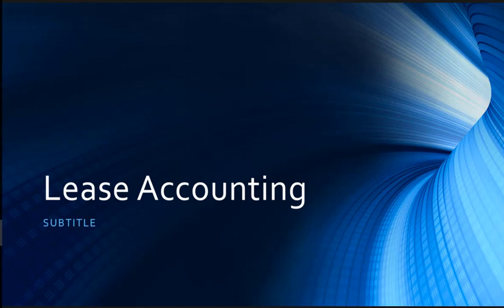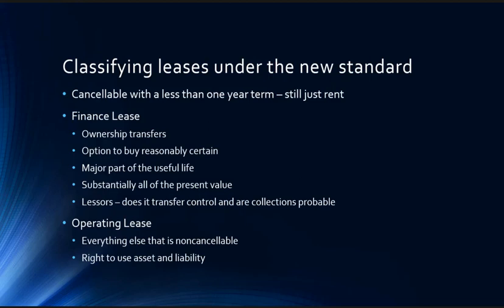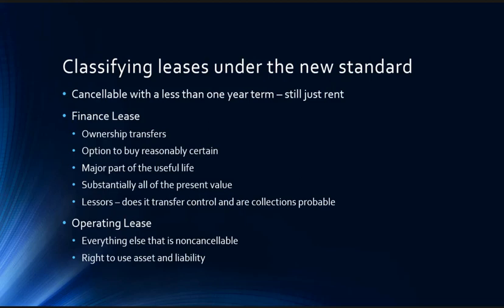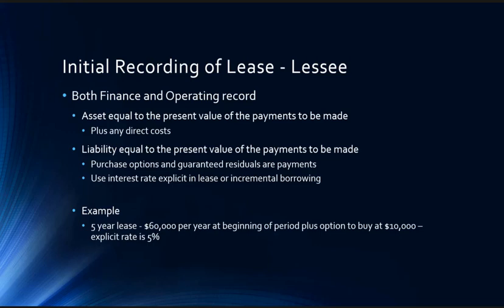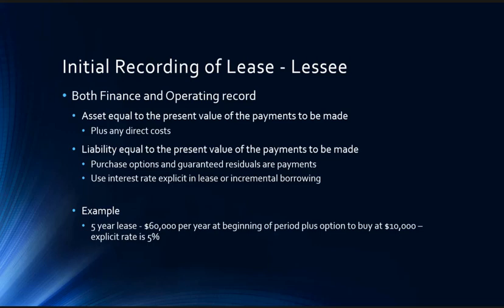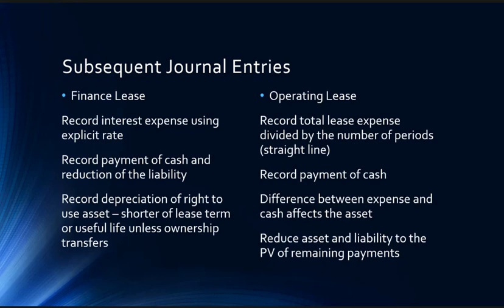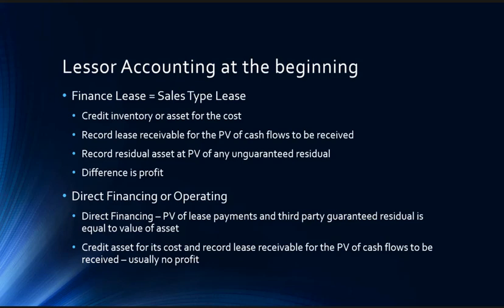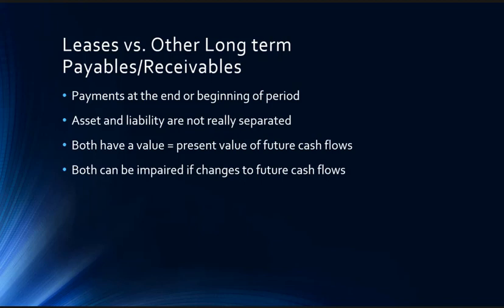Lease Accounting Narration